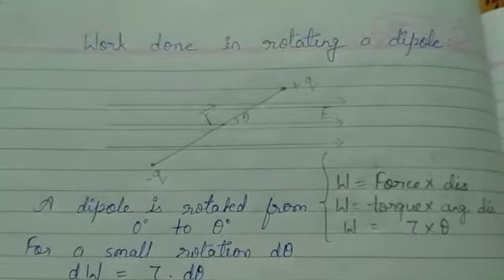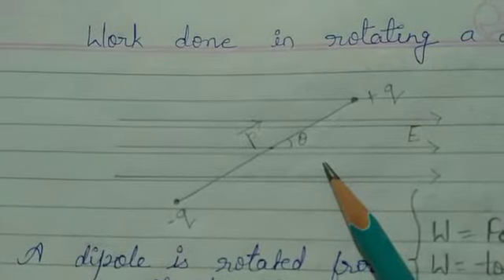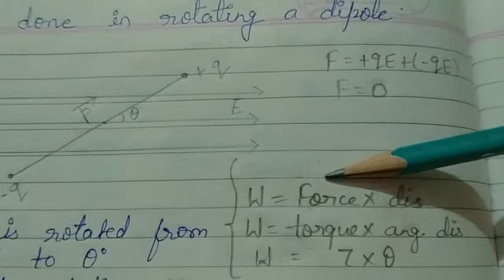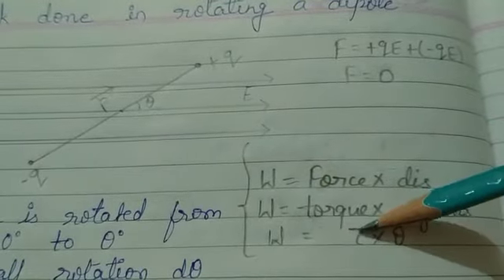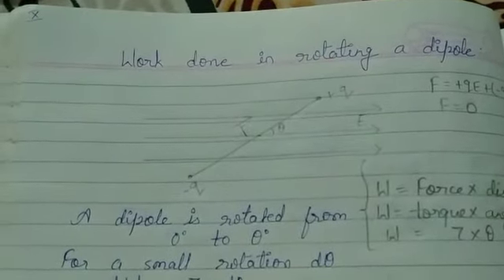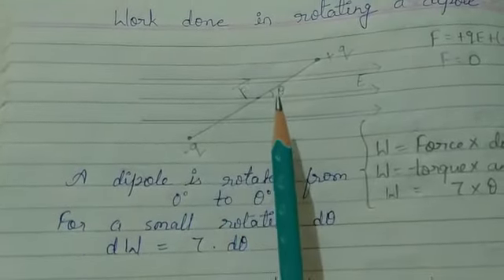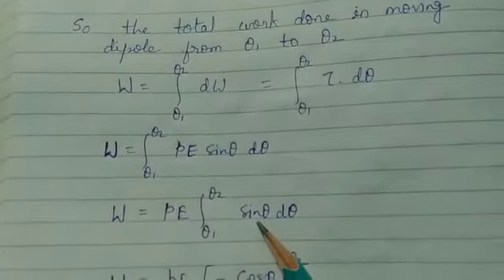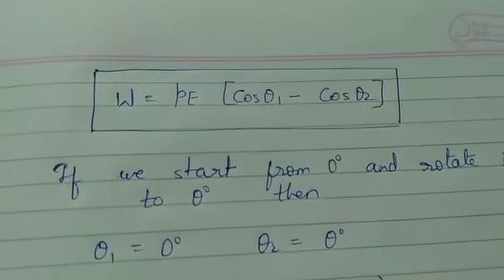22April 12Physics (Part-1)